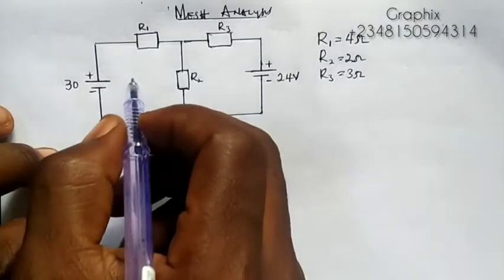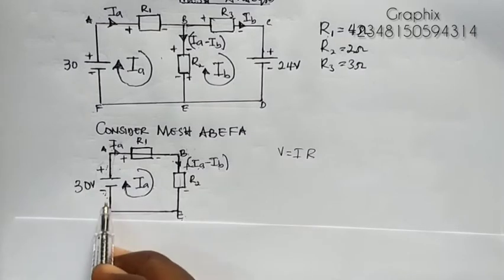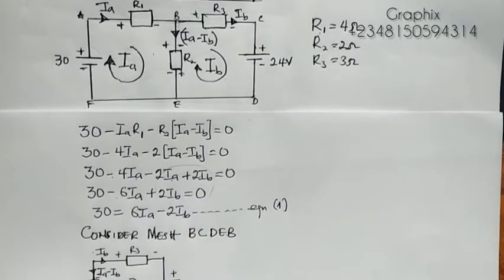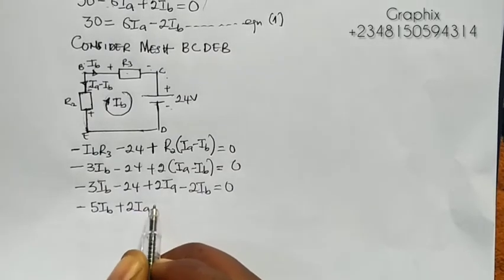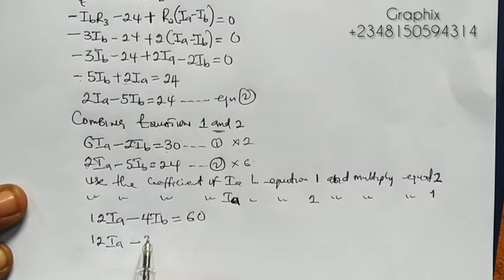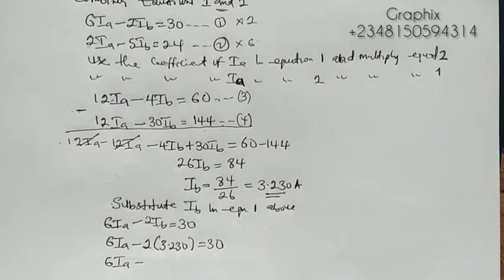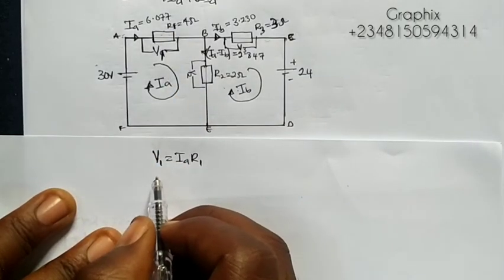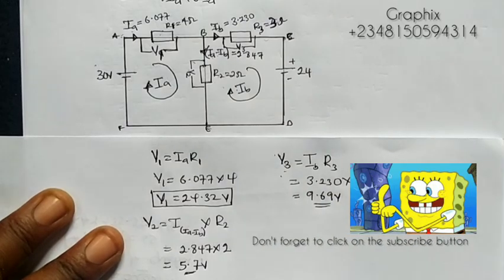How to find branch currents using mesh analysis pt 7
KIRCHOFF VOLTAGE LAW .